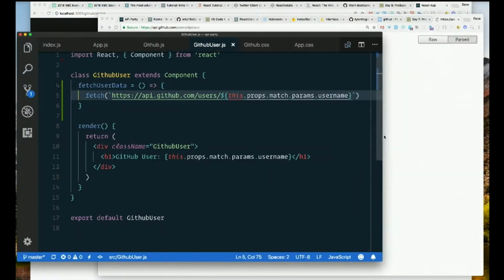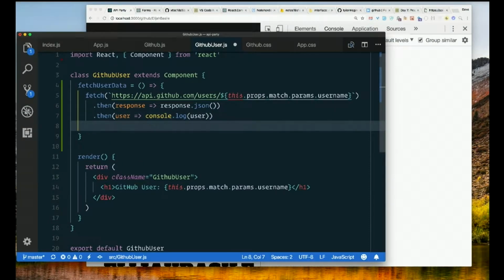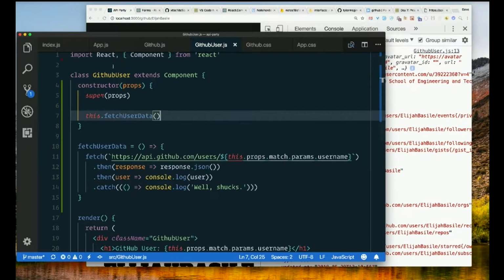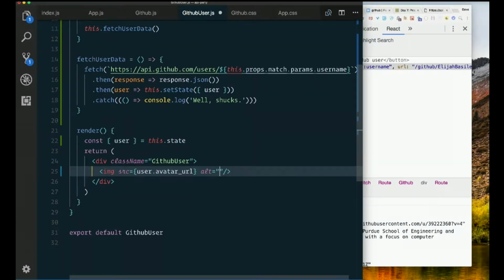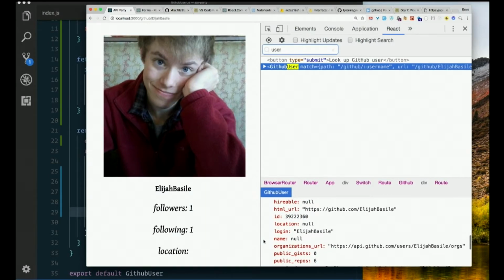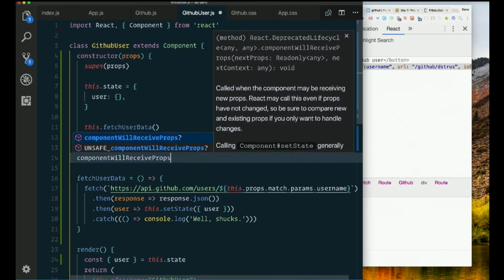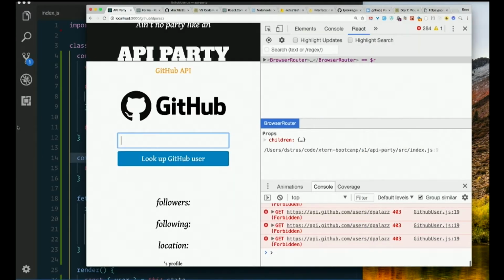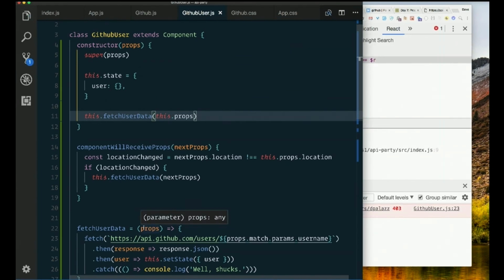Day 9 - Morning, part 18: GitHub API - Making fetch() happen, pt 2 - XTBC 2018 Session 1